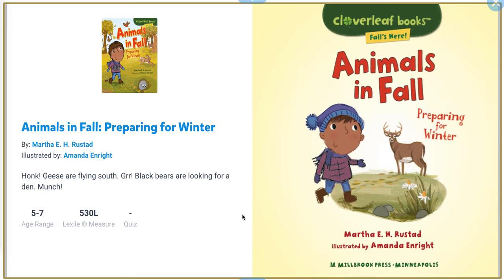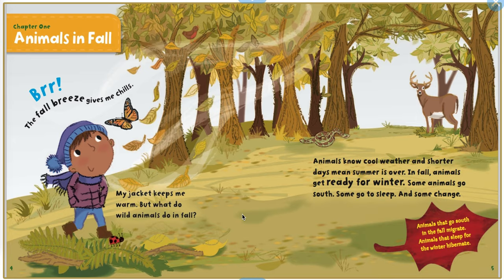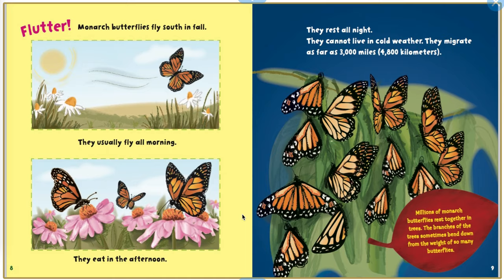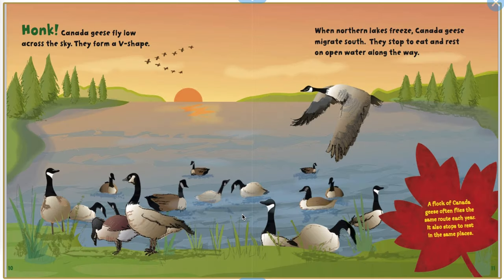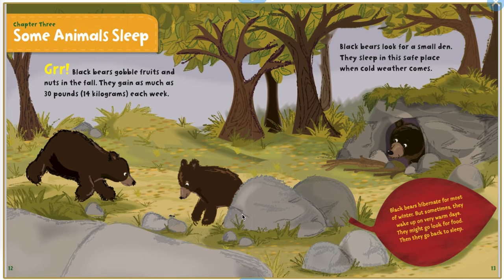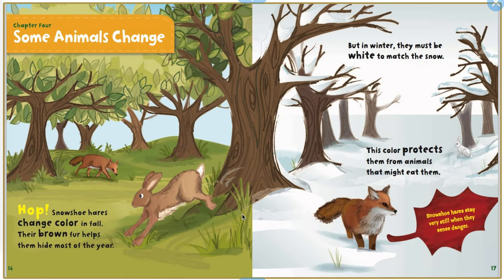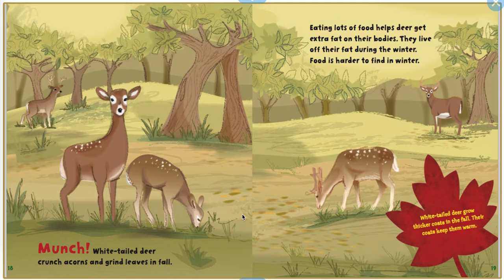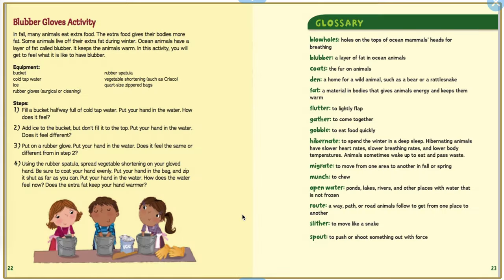𝗥𝗲𝗮𝗱𝗶𝗻𝗴 📗: 𝗔𝗻𝗶𝗺𝗮𝗹𝘀 𝗶𝗻 𝗙𝗮𝗹𝗹: 𝗣𝗿𝗲𝗽𝗮𝗿𝗶𝗻𝗴 𝗳𝗼𝗿 𝗪𝗶𝗻𝘁𝗲𝗿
𝘈𝘯𝘪𝘮𝘢𝘭𝘴 𝘪𝘯 𝘍𝘢𝘭𝘭: 𝘗𝘳𝘦𝘱𝘢𝘳𝘪𝘯𝘨 𝘧𝘰𝘳 𝘞𝘪𝘯𝘵𝘦𝘳
𝘉𝘺: 𝘔𝘢𝘳𝘵𝘩𝘢 𝘌. 𝘏. 𝘙𝘶𝘴𝘵𝘢𝘥
𝘐𝘭𝘭𝘶𝘴𝘵𝘳𝘢𝘵𝘦𝘥 𝘣𝘺: 𝘈𝘮𝘢𝘯𝘥𝘢 𝘌𝘯𝘳𝘪𝘨𝘩𝘵
𝘏𝘰𝘯𝘬! 𝘎𝘦𝘦𝘴𝘦 𝘢𝘳𝘦 𝘧𝘭𝘺𝘪𝘯𝘨 𝘴𝘰𝘶𝘵𝘩. 𝘎𝘳𝘳! 𝘉𝘭𝘢𝘤𝘬 𝘣𝘦𝘢𝘳𝘴 𝘢𝘳𝘦 𝘭𝘰𝘰𝘬𝘪𝘯𝘨 𝘧𝘰𝘳 𝘢 𝘥𝘦𝘯. 𝘔𝘶𝘯𝘤𝘩!